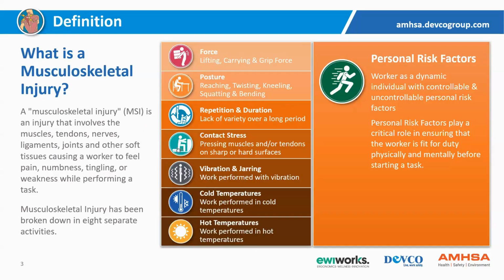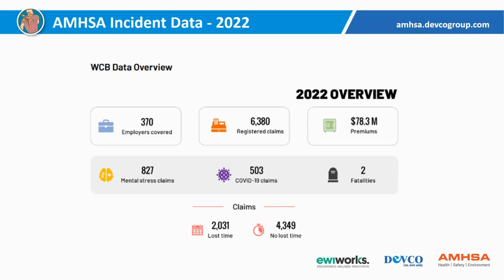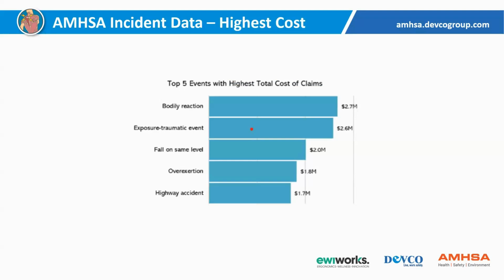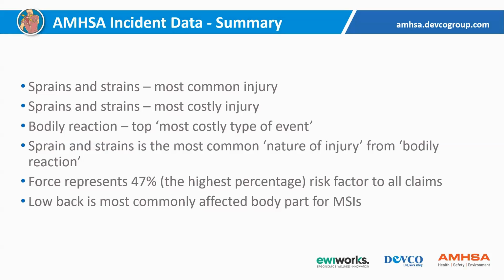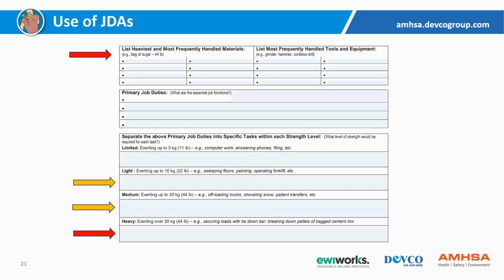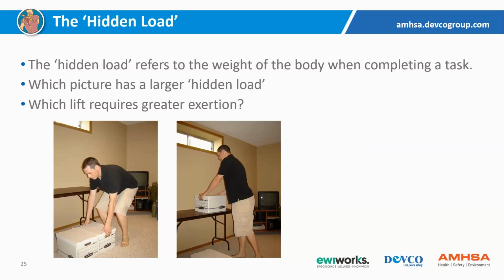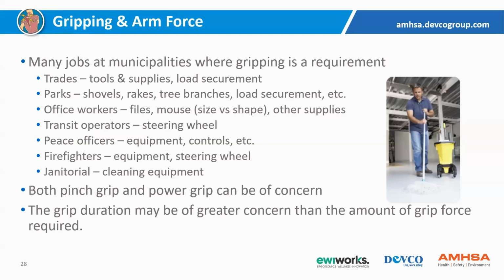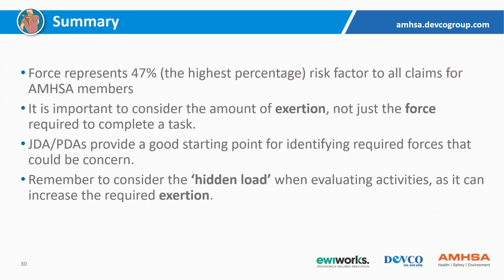Ergonomics Coaching & MSI Prevention: Force - A Leading Risk Factor of MSI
Ergonomics Coaching and MSI Prevention is a monthly webinar series designed to help you reduce the incidence and severity of musculoskeletal injuries in your organization. Each webinar is hosted by AMHSA and presented by the ergonomics experts at EWI Works Inc. with additional resources developed by DevCo.

Are you aware of the impact of Force on your MSI claim rates? Sometimes it is obvious, workers are trying to move more than they can safely move on their own. Often times force is a problem when workers don’t think it is. This session review the prevalence of Force as risk factor to MSI claims, including examples that are particularly relevant to municipal members.

Visit our MSI Injury Reduction Website for resources